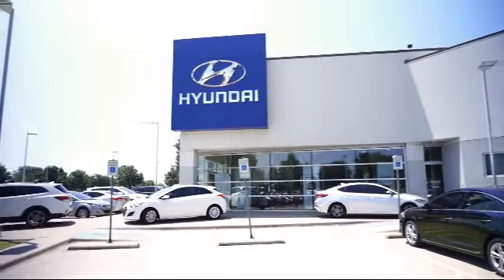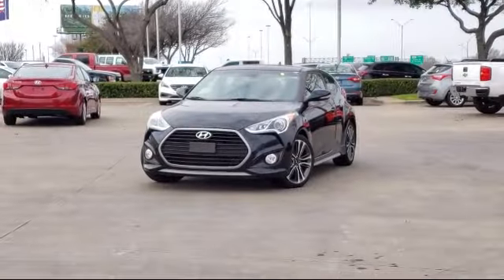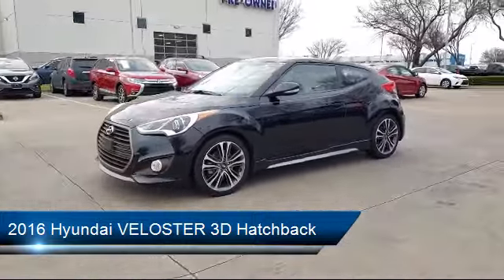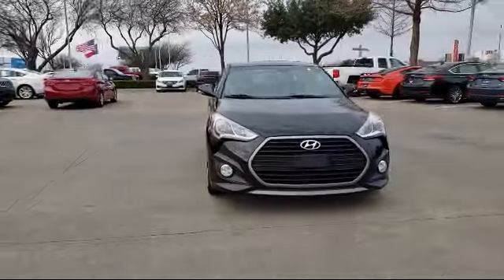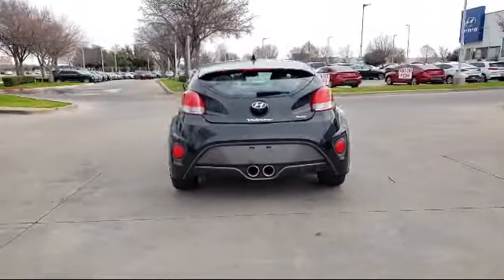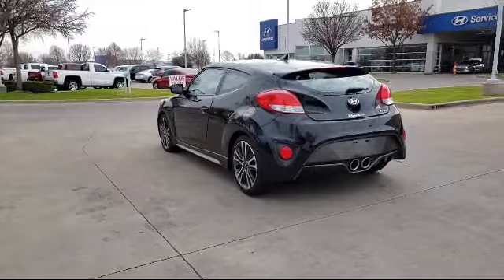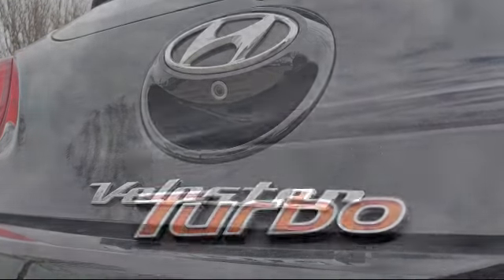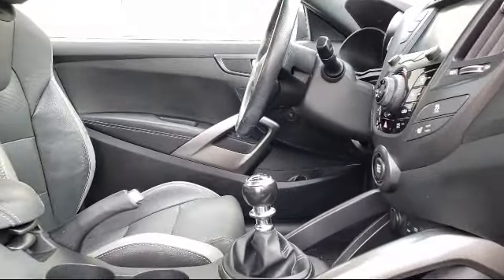2016 Hyundai VELOSTER 3D Hatchback Turbo Arlington Mansfield Grand Prairie Dallas Fort Worth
2016 Hyundai VELOSTER 3D Hatchback Turbo Stock Number: GU278448 Vin:KMHTC6AE6GU278448.

Vandergriff Hyundai
1120 I-20 West